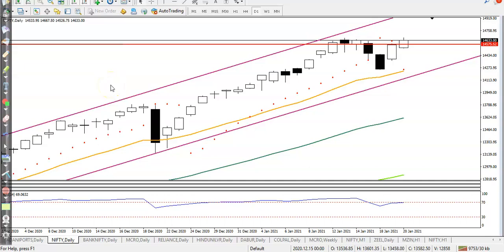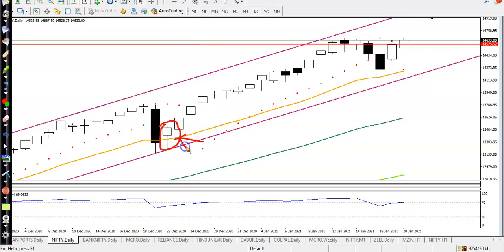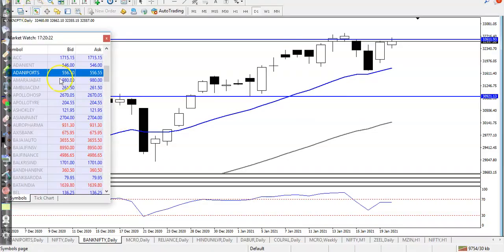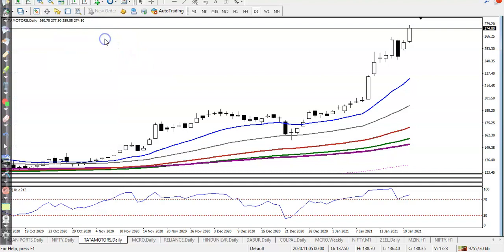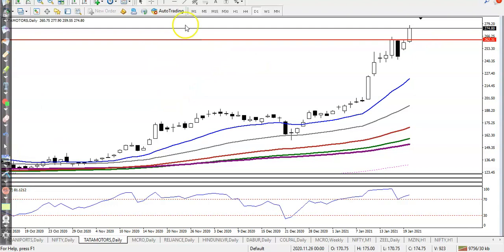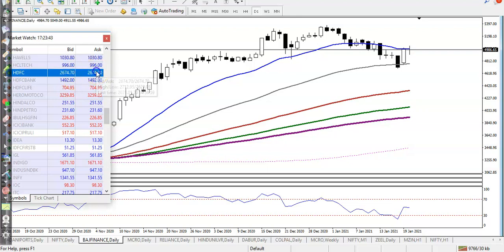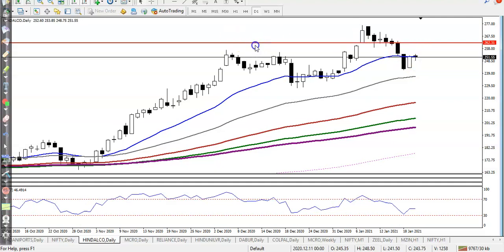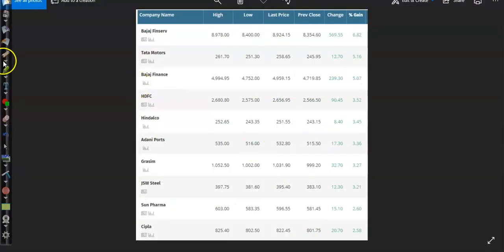Check out today's market behavior | Alice blue | 20 January 2021